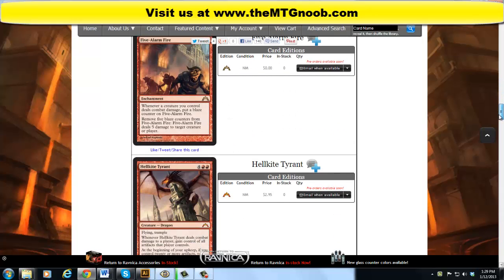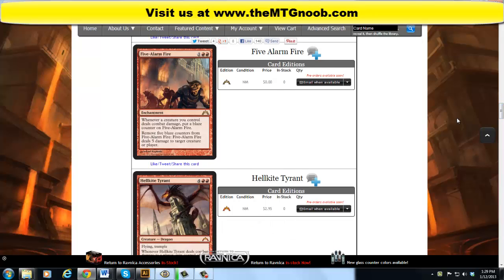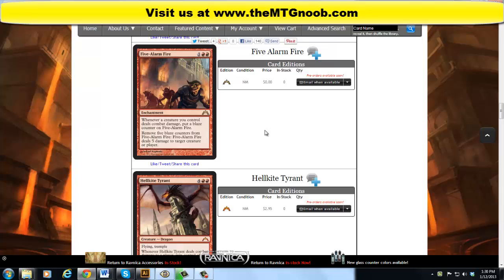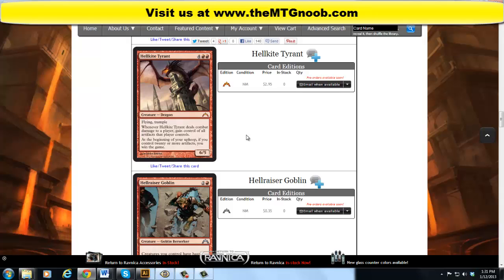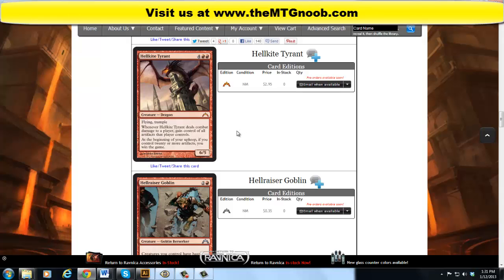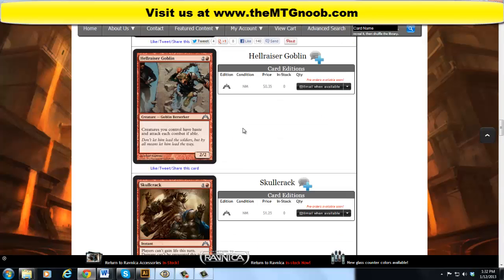Gatecrash spoilers- Red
theMTGnoob brings you an early look at Gatecrash.  Here are the Red cards.